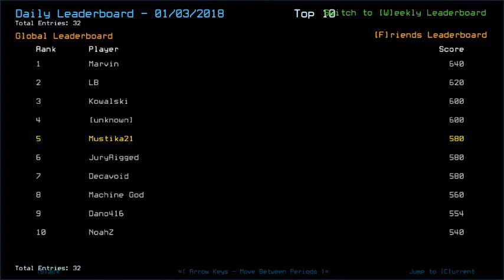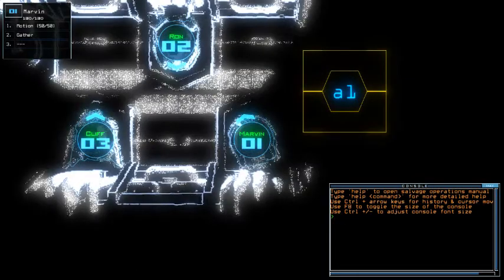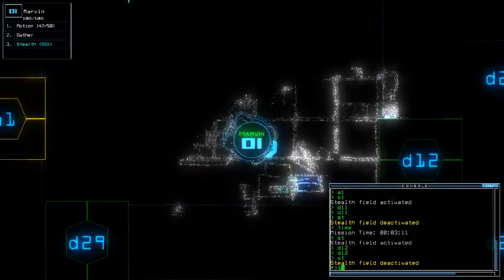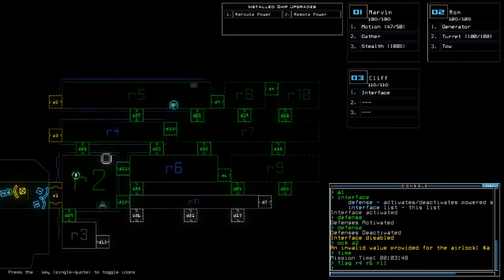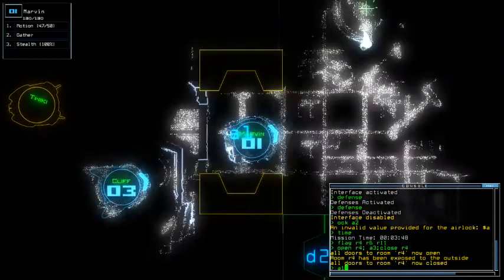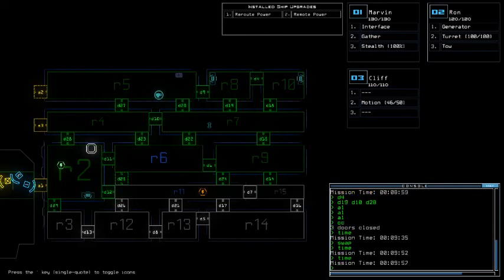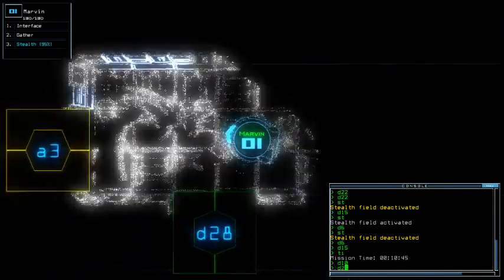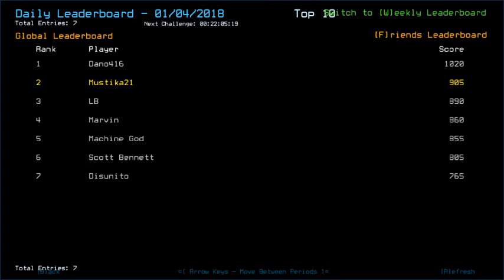Duskers Daily 4 Jan 2018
Apparently I missed stuff.